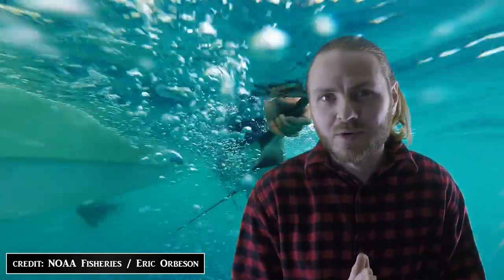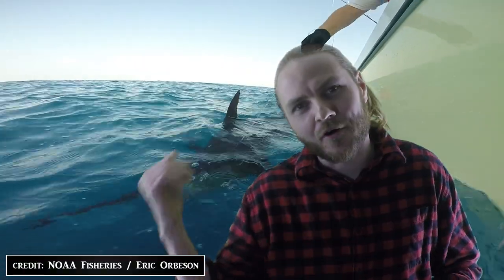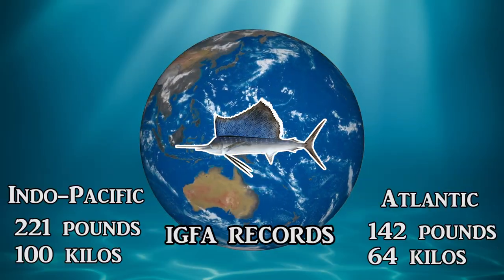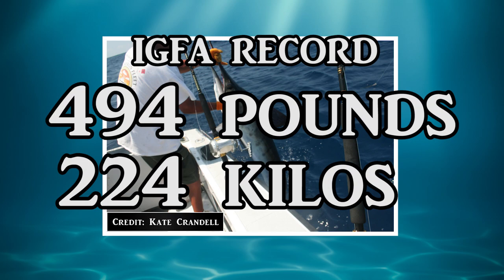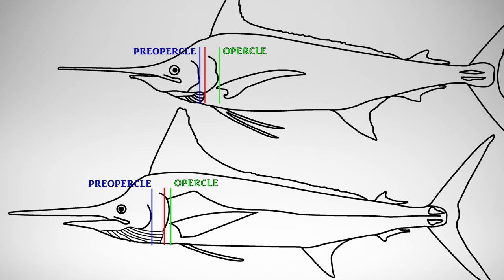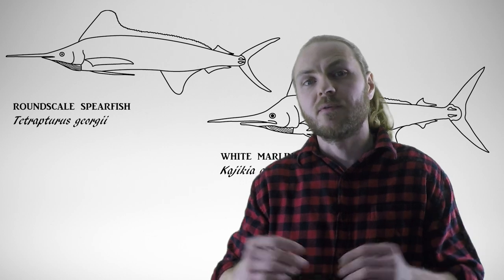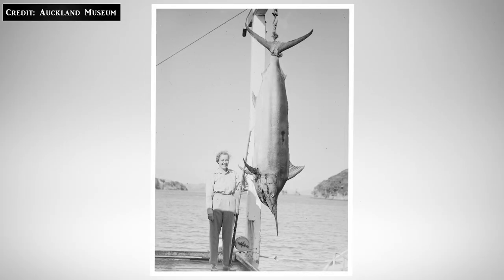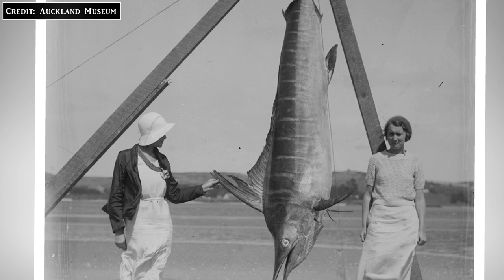Identifying Billfishes (Marlins, Spearfishes, etc.) w/o Using Coloration | Koaw Nature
White marlin or roundscale spearfish? Blue marlin or black marlin? Longbill spearfish or Mediterranean spearfish? This guide has the answers and MORE! Identifying each of the marlins and spearfishes as well as the sailfish and swordfish.

I've created this simple guide to distinguish all of the billfishes (spearfishes, marlins, swordfish and sailfish) from one another without the need for looking at color, patterns, or markings. (Keep in mind this guide is best used for mature specimens, as during development, certain morphological features (bills, dorsal fins, etc.) change quite drastically.)

Please fish responsibly and safely.

The NEW CHANNEL is up!

😄~~~Care to Support Koaw Nature?~~~

~~~Respect Nature? Enjoy the Outdoors? Join the Team!~~~

CHAPTERS:
0:00 Intro
0:37 Basics of Billfishes
4:08 Billfishes Overview
4:50 Swordfish
6:05 Sailfish
9:51 Shortbill Spearfish
10:22 Striped Marlin
11:27 Black Marlin
12:27 Blue Marlin
14:38 Longbill Spearfish
15:36 Mediterranean Spearfish
16:07 Roundscale Spearfish
16:55 White Marlin vs. Roundscale
20:51 Comparison Exercises
24:50 You Guess!